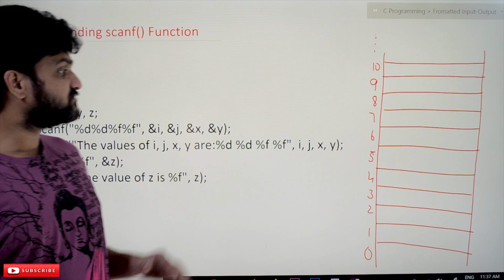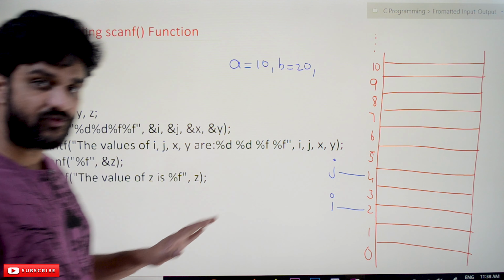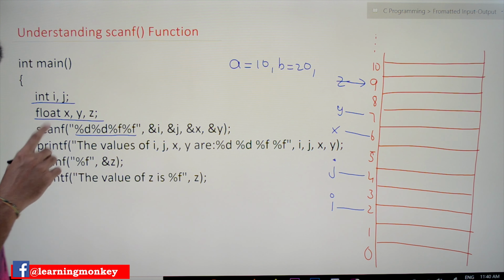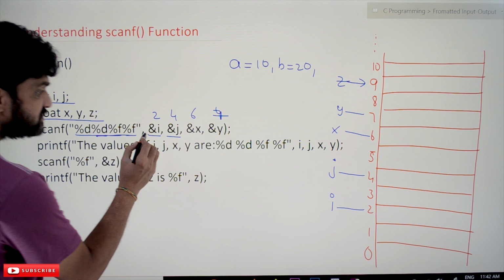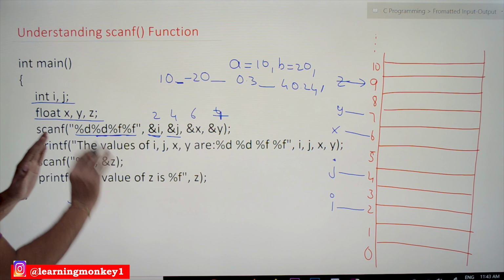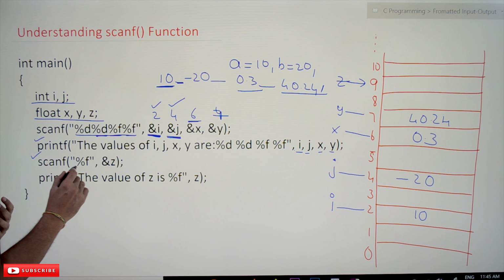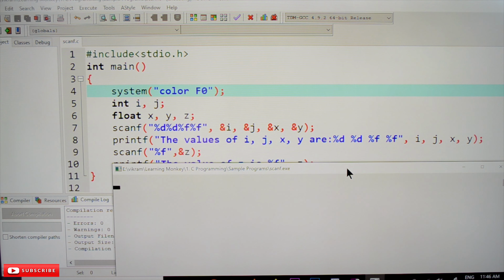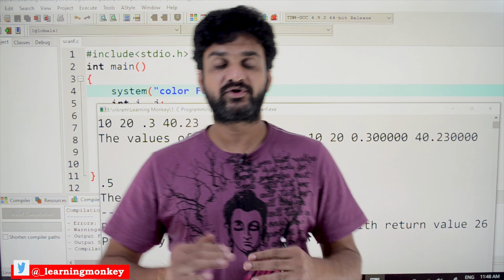[OLD VERSION] Understanding scanf() Function || Lesson 13 || C Programming || Learning Monkey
Understanding scanf() Function

In this class, we will try to have Understanding scanf() Function.

The scanf() is a formatted input function.

We already discussed the formatted output printf() function, conversion specifier, and escape sequence.

Please go through the above links before proceeding further.
scanf() Function

We will try to understand the concept of scanf() with a programming example given below.

int main()
      int i, j;
      float x, y, z;
      scanf("%d%d%f%f", &i, &j, &x, &y);
      printf("The values of i, j, x, y are:%d %d %f %f", i, j, x, y);
      scanf("%f", &z);
      printf("The value of z is %f", z);

The printf() function will print the content of the format string.

Similarly, the scanf() function will also read the content specified in the format string.

The format string of the scanf() may have the characters and conversion specifiers, but it is not a good practice to have the charters or special characters.

So far, in our previous programming practices, we have seen that int a = 10, b = 20. All the variables are assigned within the program declaration.

On the other hand, the user of the program can assign the values to the variables.

Let us analyze every line of code in the above program.

The first two lines of the code declare the two integer variable i, j and three floating-point variables x, y, and z.

scanf() Function

The third line of code is the use of the scanf() function, as shown below.

Here we used four conversion specifiers in the format string.

The variables after the format string are attached with the ampersand & symbol.

The printf() function does not used & symbol.

In scanf(), we have to use the & symbol because attaching & to the variable indicates the memory’s address allocated to the variable by the compiler.

In executing the program, whenever a scanf() function is there in the program, the compiler will wait for the user to provide the values.

How will the compiler differentiate one input from other?

The compiler will differentiate one input from other by providing space or by pressing an enter.

For example, the user has provided the values as 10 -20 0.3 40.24.

Ten will be stored in the variable “i”, -20 will be held in j, 0.5 in variable x, and 40.24 in variable y.

After providing all the values by pressing enter, the compile will execute the following line of code.

The enter pressed after providing all the values will be considered in the program’s next scanf() function.

Now the compiler will execute the printf() function.

The output of the printf() function is as shown below.

The values of I, j, x, y are 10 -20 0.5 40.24.

Now the compiler will stop its execution for the user to provide the value of z.

After providing the value and pressing enter, the compiler will execute the printf() function.